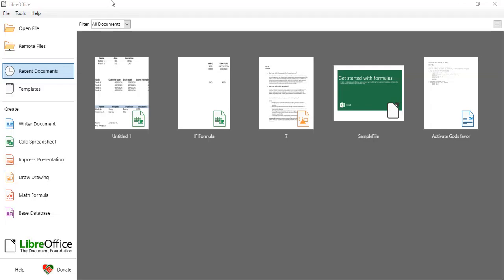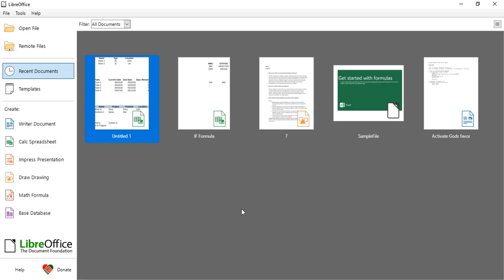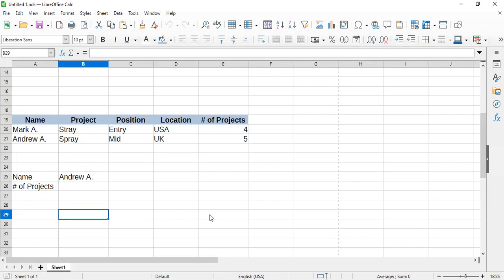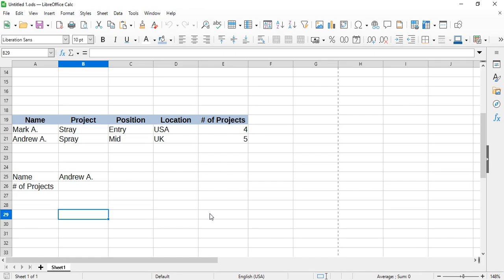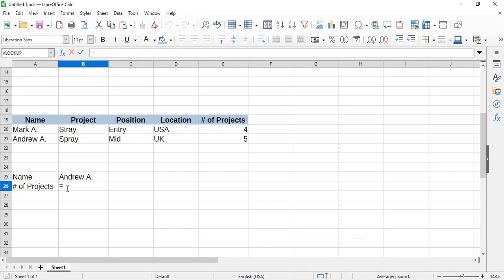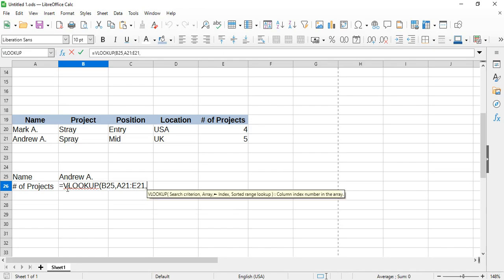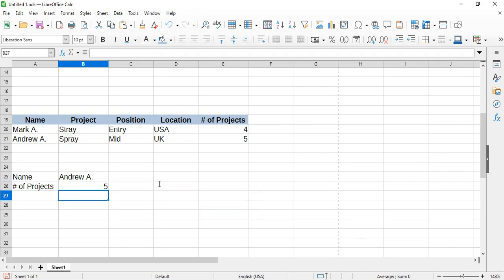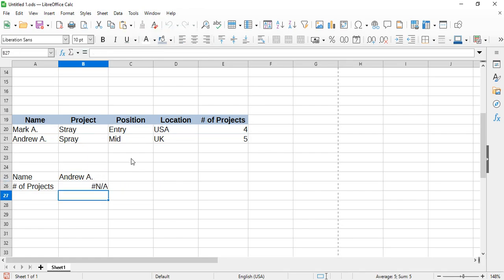How to Use Vlookup in Libreoffice Calc (Complete Guide)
In this comprehensive tutorial, we delve into the powerful Vlookup function in Libreoffice Calc, a critical tool for anyone looking to manage and analyze data efficiently. This video guides you through the basics, demonstrating how to utilize Vlookup to streamline your spreadsheet tasks and enhance your productivity.

By the end of this video, viewers will confidently leverage Vlookup in their projects and unlock the potential of their data. Watch till the end to see practical examples and become proficient in this essential skill.